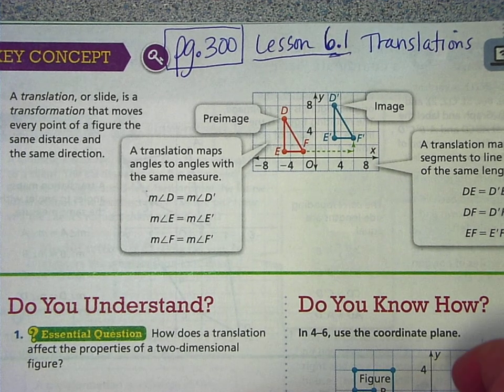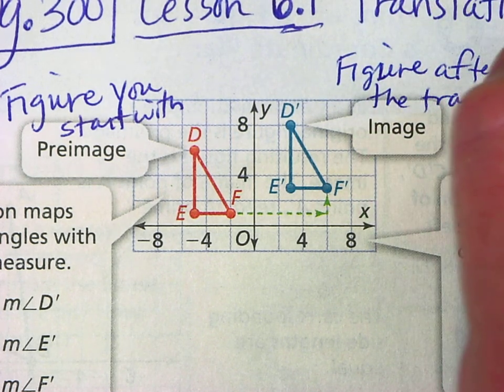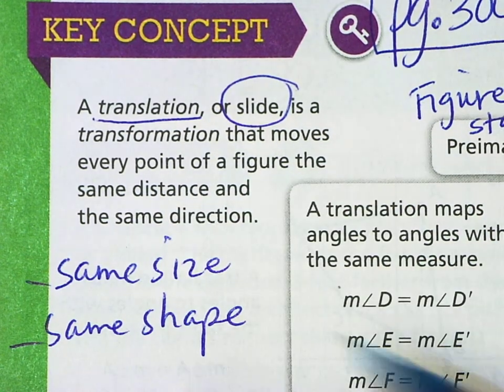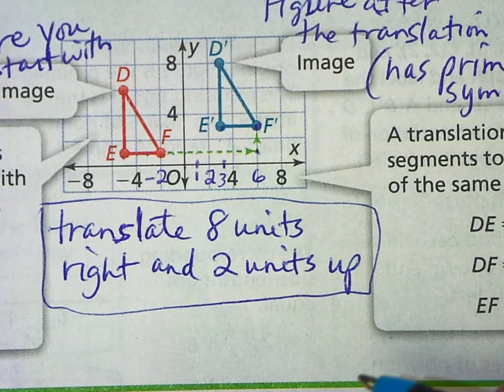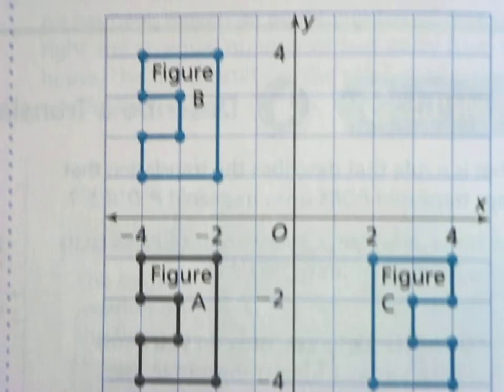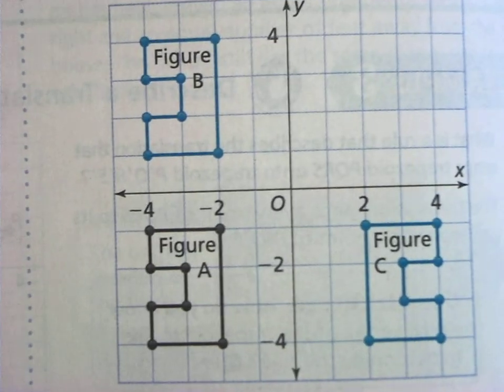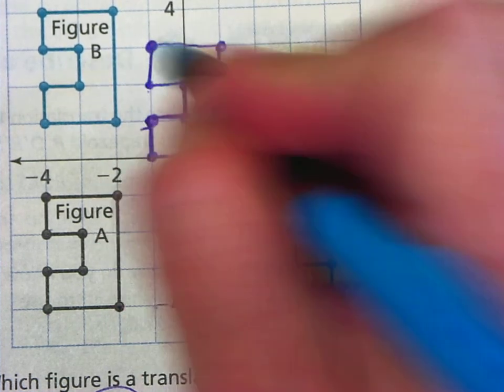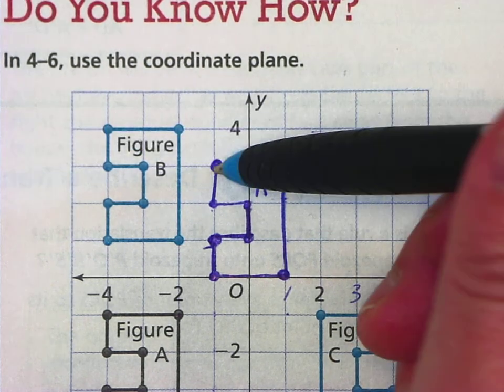Lesson 6.1 Translations